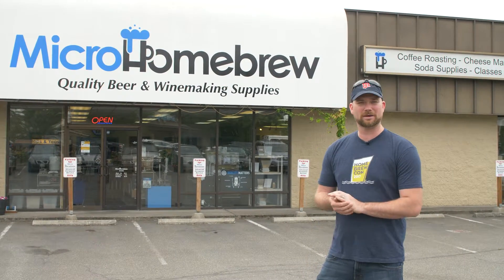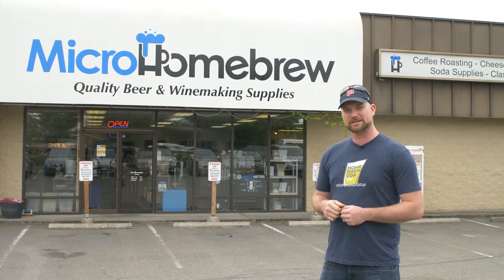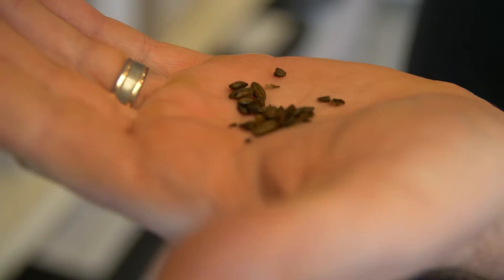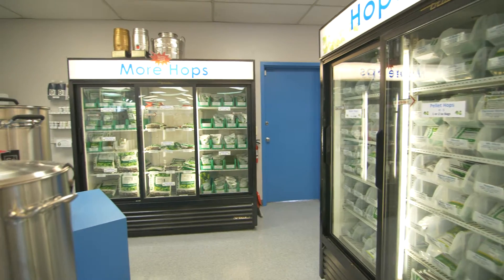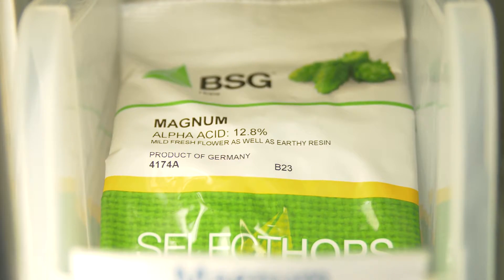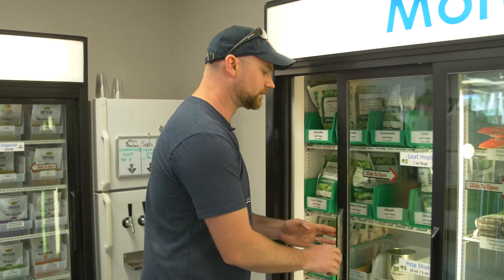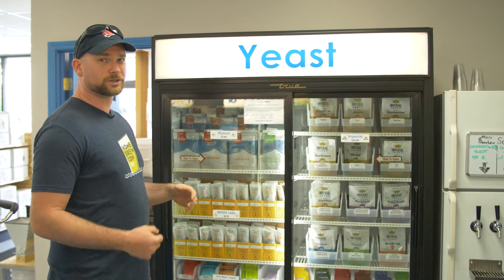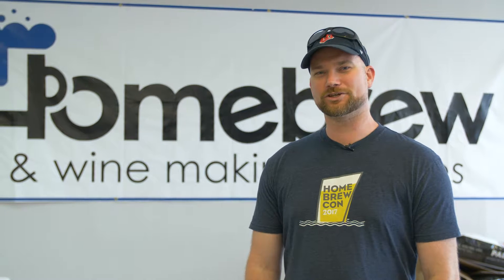Livebrew.tv | How To Select Ingredients for your Homebrew Recipe